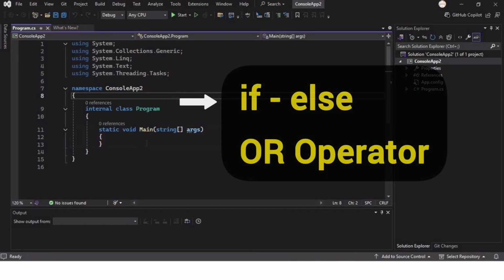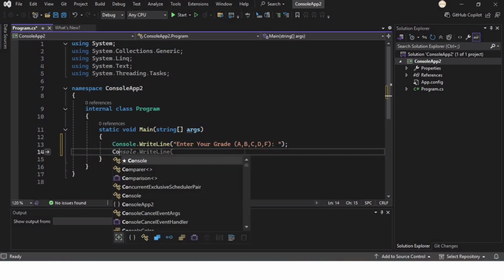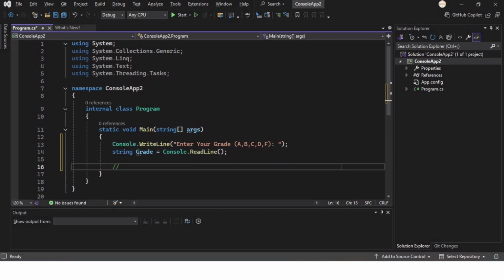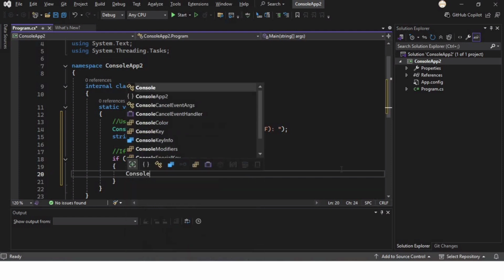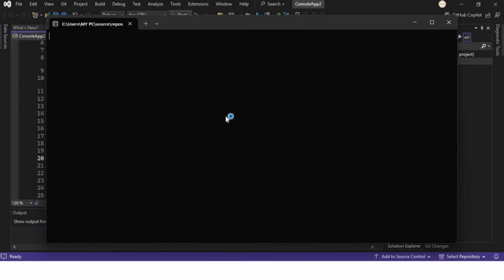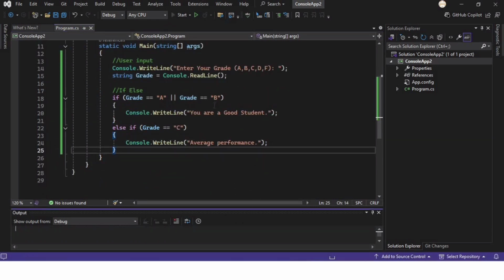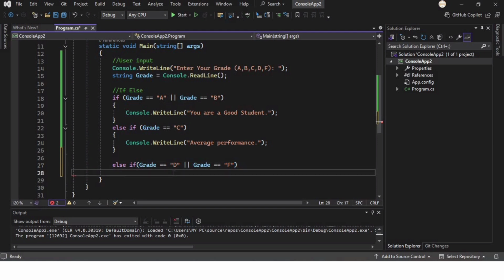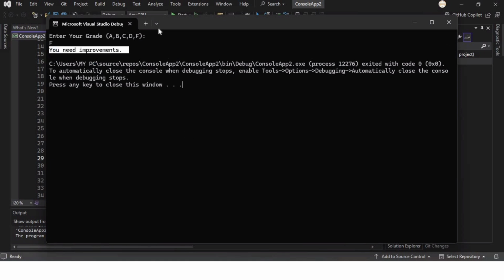C# If Else Statement Tutorial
In this C# tutorial for beginners, I explain conditional statements (if-else statements) in C# step by step with clear and practical examples. You’ll learn how decision-making works in programming and how to use if, else if, and else to control the flow of your program. I also explain how to take user input in C# and apply conditions to it, making your code interactive and dynamic.

Along with the basics of if-else, I cover the use of the OR operator (||) in decision-making, showing how you can combine multiple conditions in your program. With simple examples, you’ll see how conditional statements are used in real programs to check different cases and execute the right block of code. By the end of this tutorial, you’ll understand how to handle conditions, take input from users, and make your C# programs smarter and more interactive.